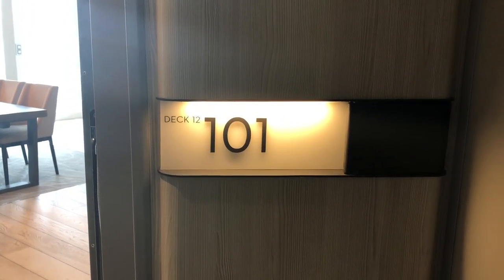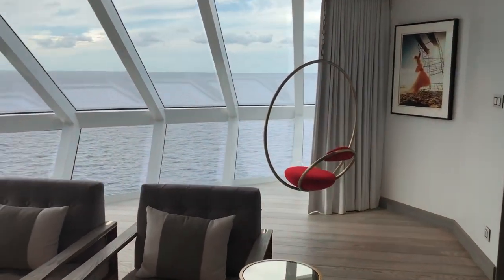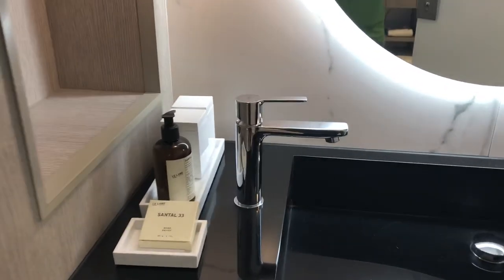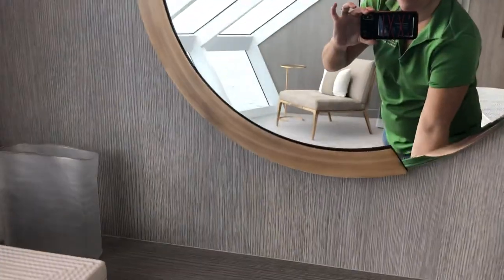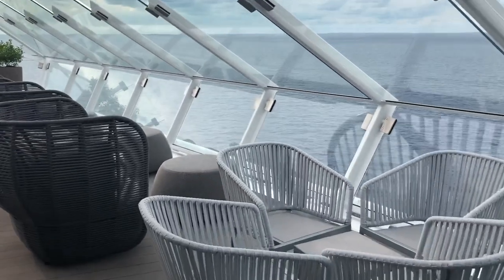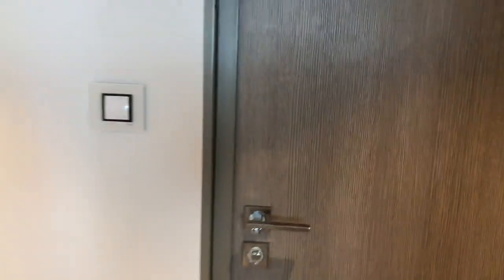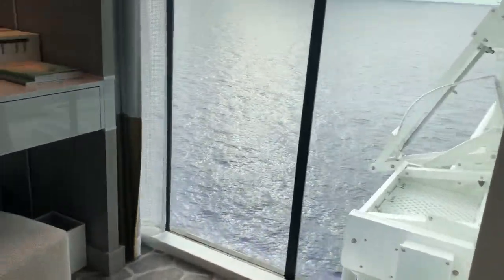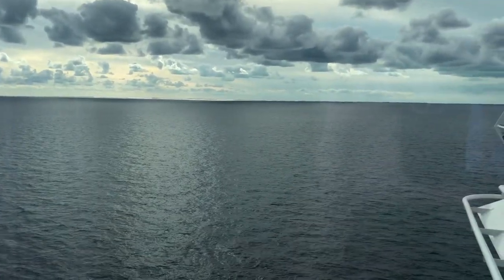Celebrity Edge Iconic Suite 12101! 🛳❤️cruise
Celebrity Cruise Line’s newest ship, Edge, has one of the most amazing suites at sea? Questions or need to book?